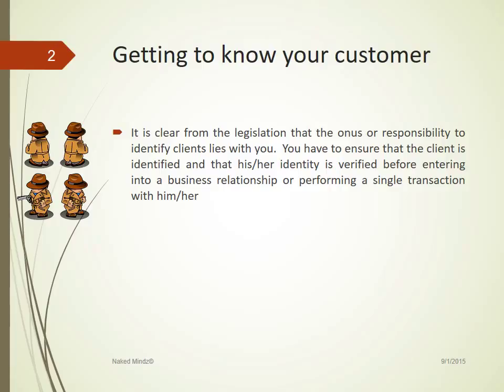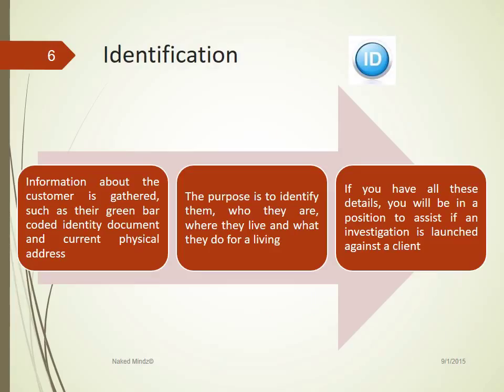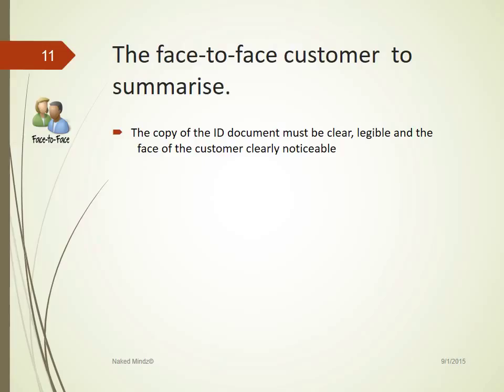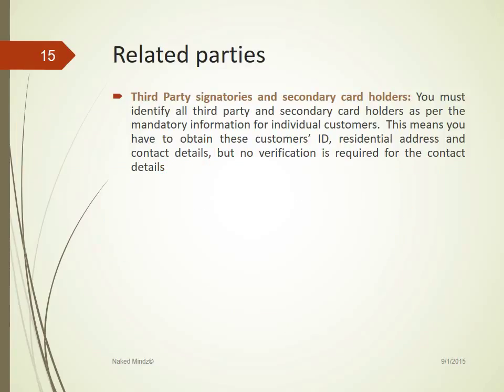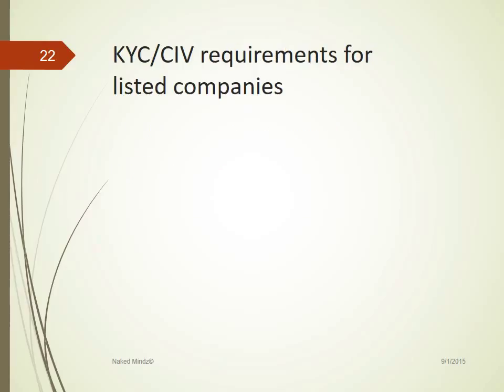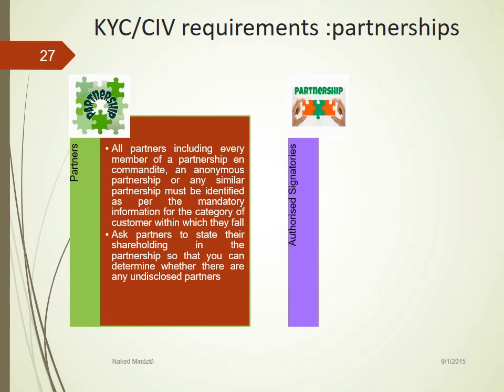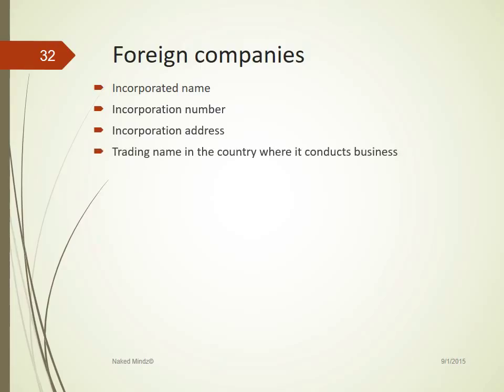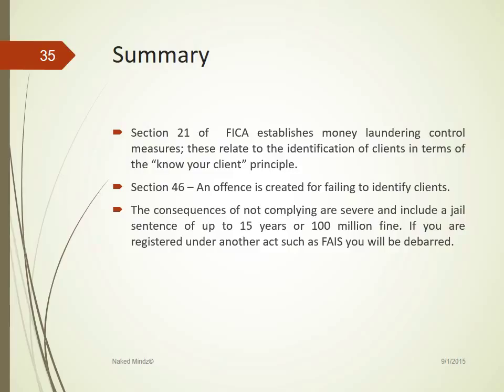ABC Module 4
Anti-money laundering